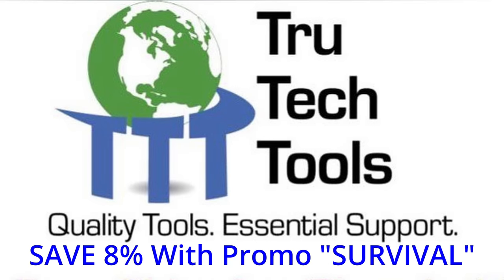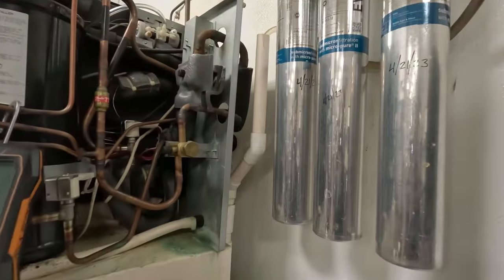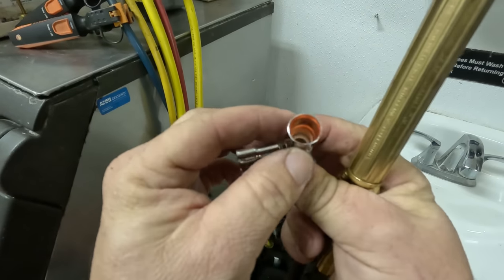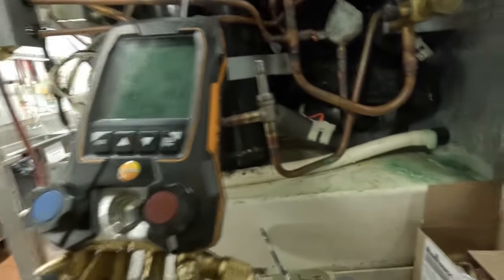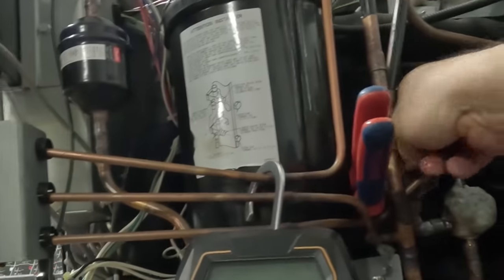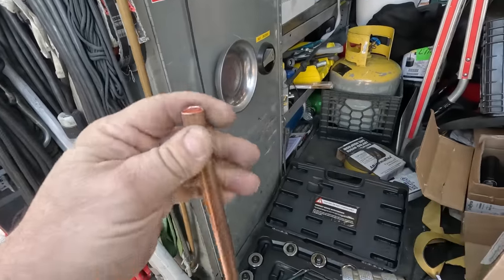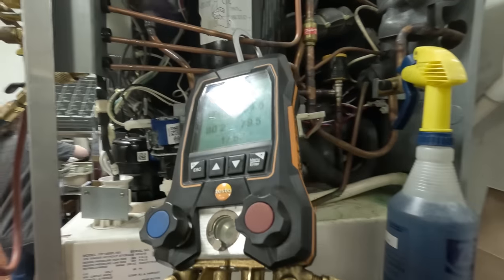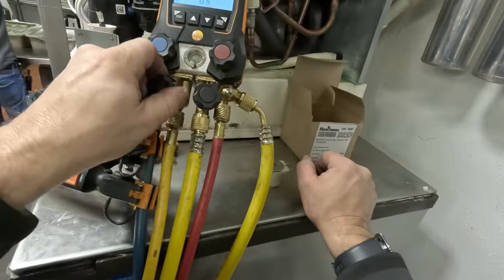Manitowoc Ice Machine Not Making Ice Again!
This Manitowoc dual plated ice machine had harvest issues on the right side, this system uses the cool vapor design. In this video, I showed the installation and testing of the harvest valve after it was replaced.

5 Gallon Bucket Topper and Organizer